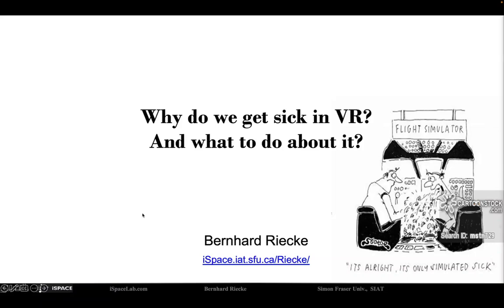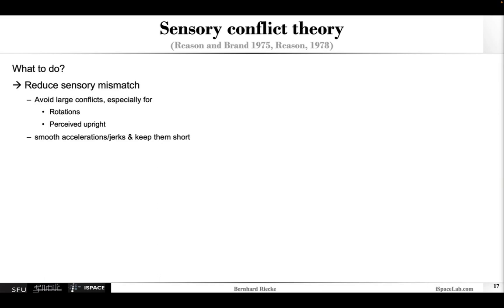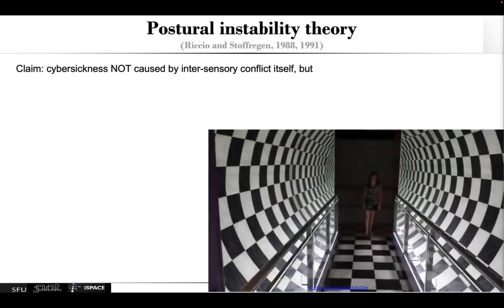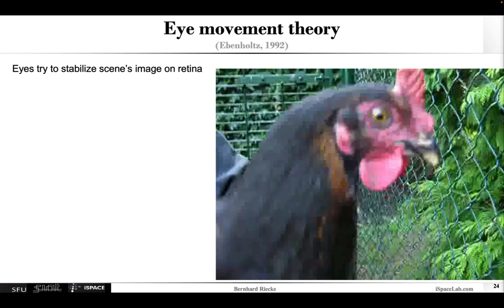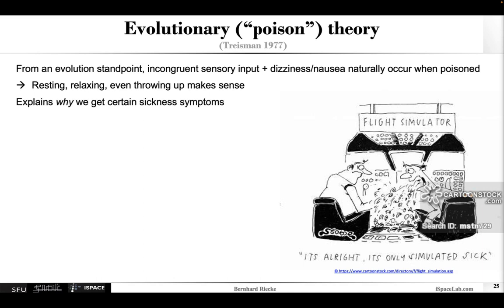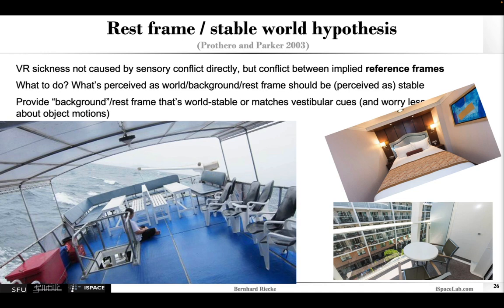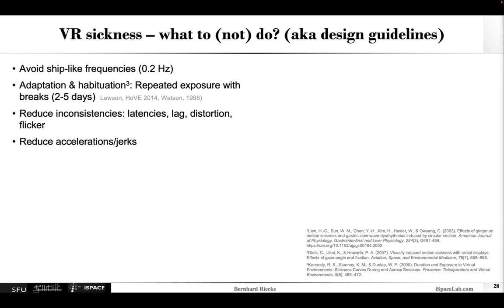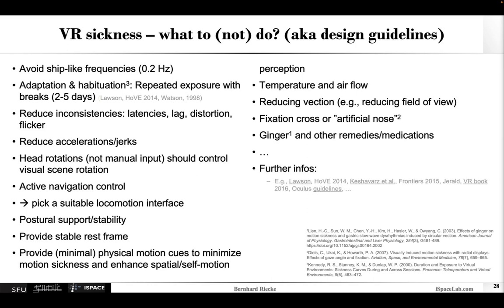Why do we get sick in VR?And what to do about it? Cybersickness theories and implications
Overview on Cybersickness theories and their implications, concluding with some design guidelines on what to (not) do to prevent cybersickness in VR.